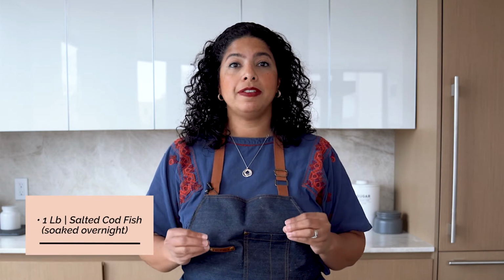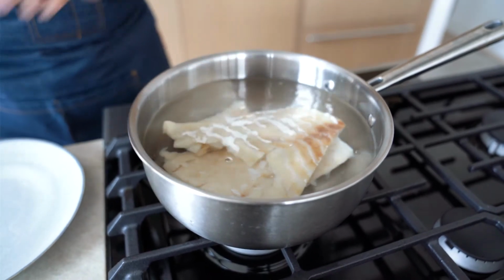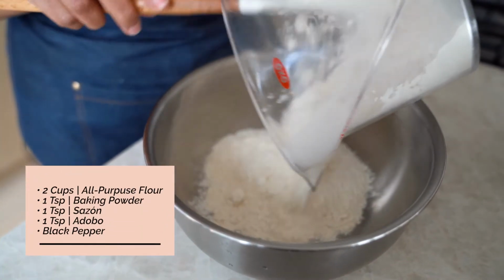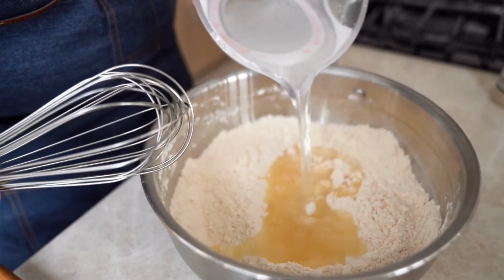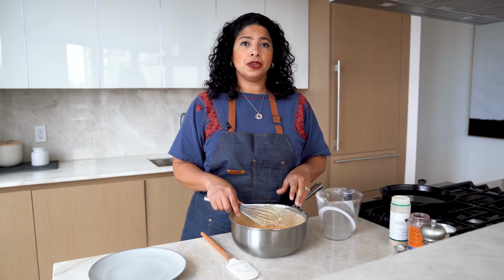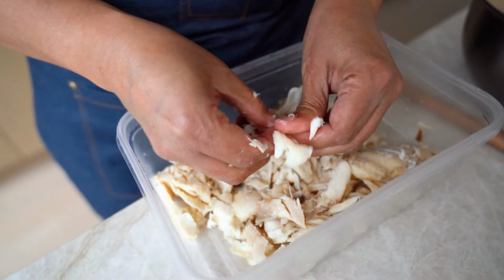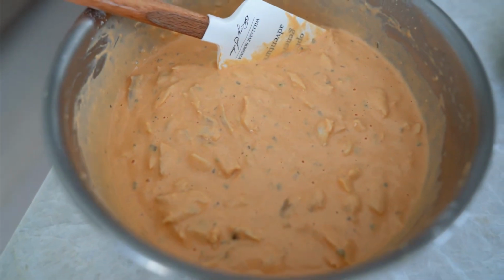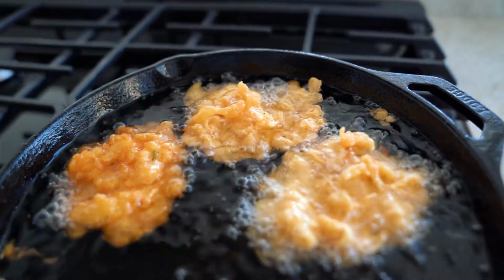How To Make Bacalaítos (Puerto Rican Cod Fish Fritters) At Home | Dining Traveler Cooking Series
Who wishes they could be in la playa (the beach) with a crispy bacalaíto and a cold beer?
I may not be able to give you the beach but here's my mom's bacalaíto recipe!

These crunchy and savory codfish fritters make the perfect snack. I don't skimp on the fish, making thick bacalaítos with crispy, lacy edges. This recipe is very easy to make and perfect to curb a weeknight fritura craving.

Recipe:
Cooking oil
1 lb salted codfish, soaked overnight
2 cups of all purpose flour
1tsp adobo
1tsp sazón
1 tsp baking soda
1 tbsp of minced garlic

Detailed instructions in the video

Thanks The National Museum of Puerto Rican Arts & Culture for promoting Puerto Rican culture and making this video happen.